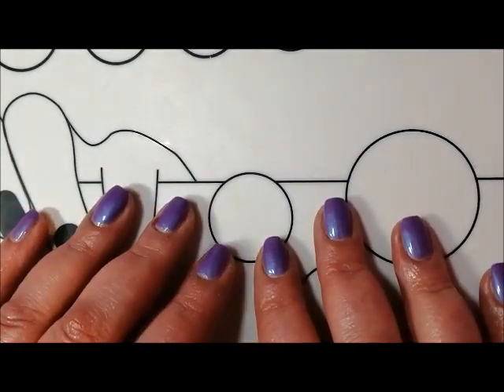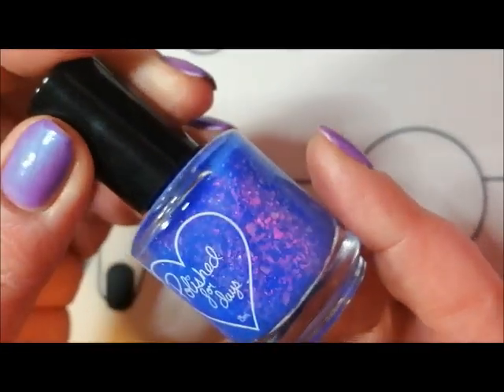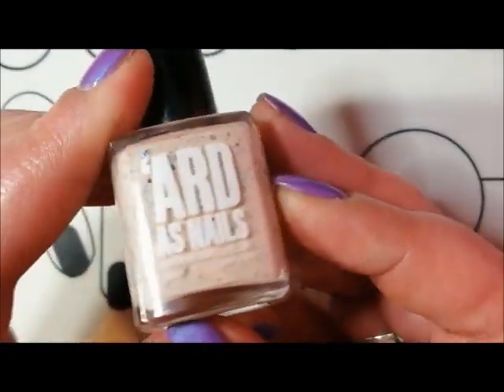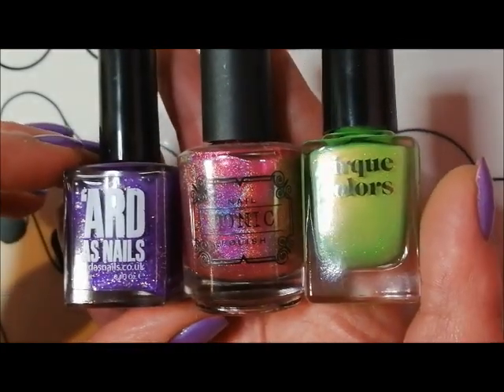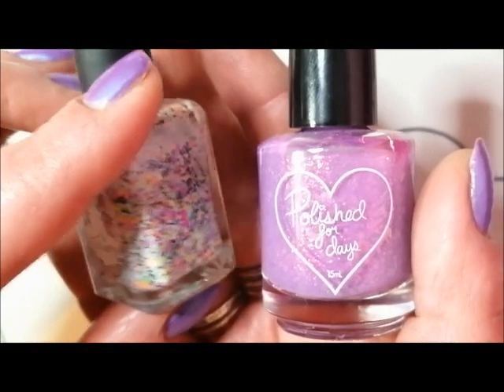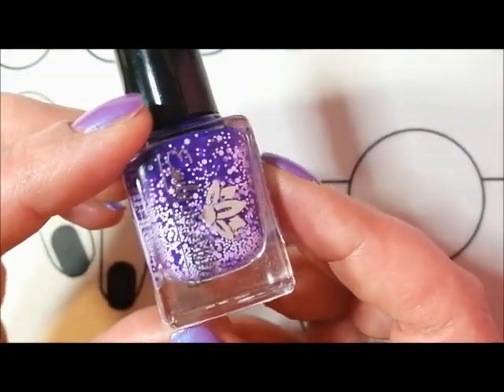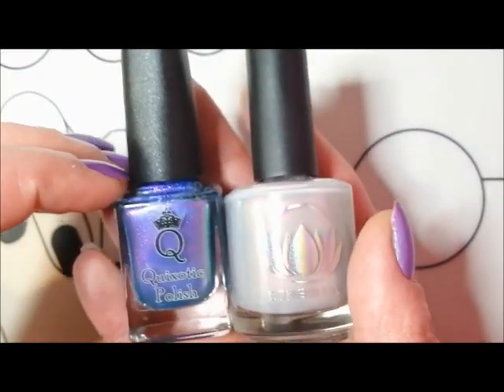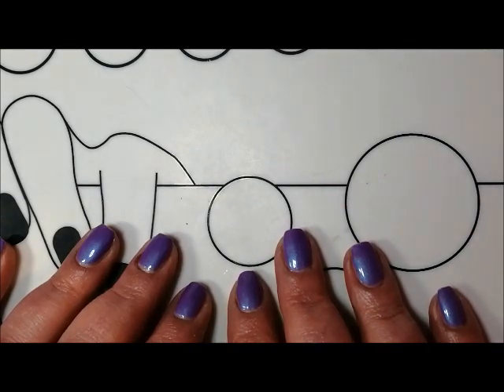My Top 20 Nail Polishes of 2020- COLLAB!